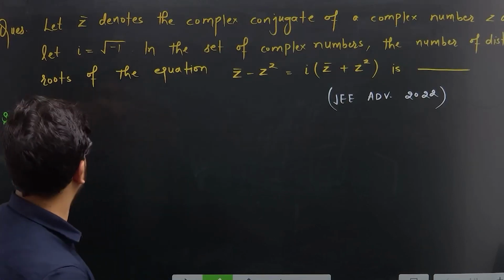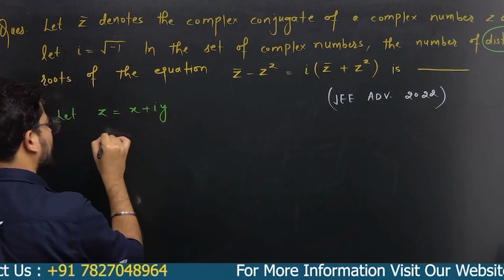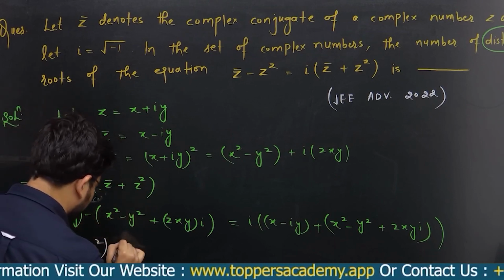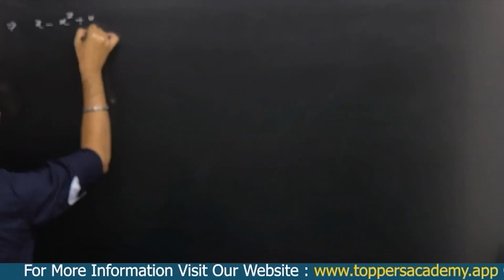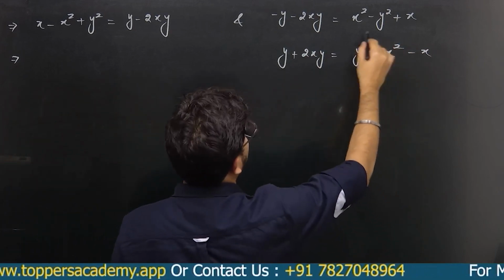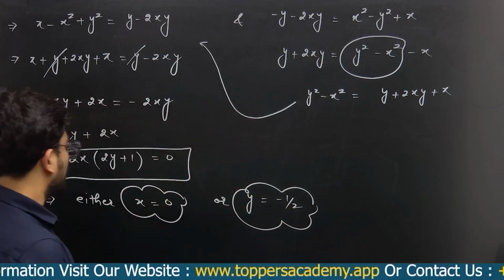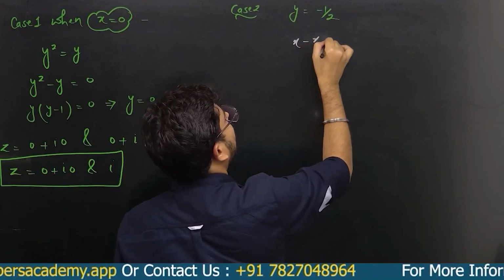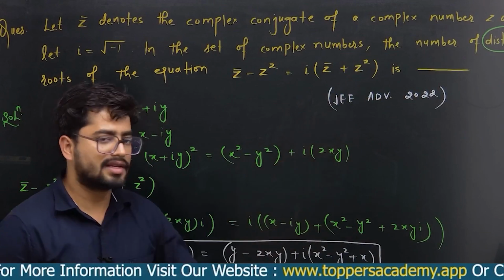JEE Advanced 2022 Paper Solution Math's | Previous Year Papers | Pradeep Kumar | Toppers Academy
Looking for JEE Advanced 2022 Previous Year Papers with Solutions? Look no further! In this video, we provide comprehensive solutions to the previous year papers, helping you understand the exam pattern and practice effectively. Prepare for JEE Advanced 2022 with confidence and ace your exams! Watch now!"